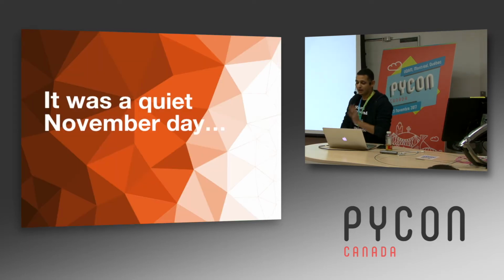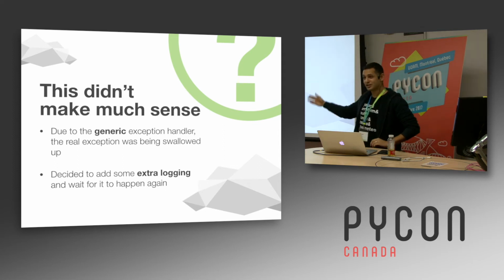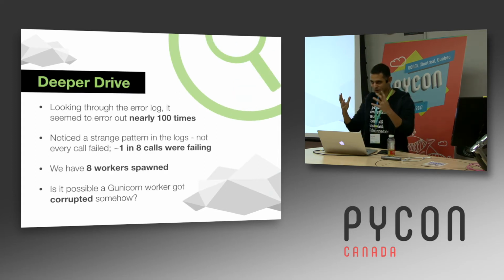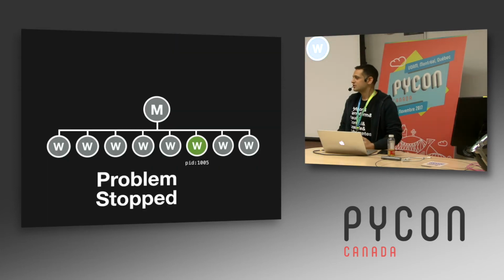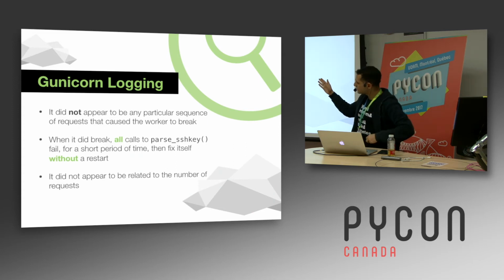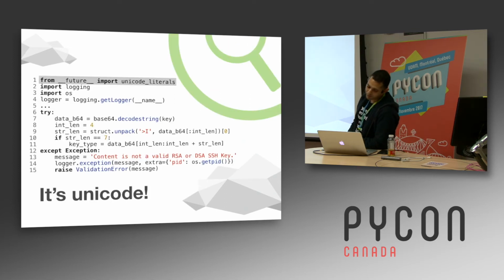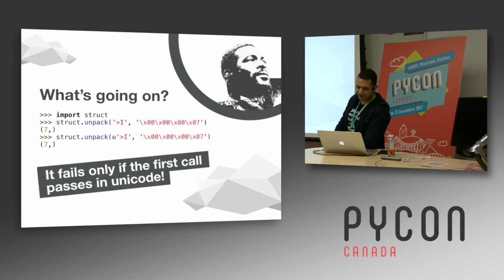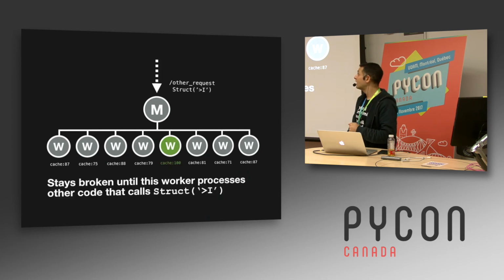Unpacking an anomaly (Hany Fahim)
This is a continuation of a series called Tales from the Ops Side. Back in November 2016, a seemingly innocuous piece of code that has been running for years starts throwing a very strange and nonsensical exception. This strange exception seemed to be thrown completely at random, could not be reproduced in any other environment, and would also self-heal! This talk tells the story of a baffling bug hunt spread over many weeks, involved all members of the company, including the CEO and CTO, and lead us deep into the guts of CPython and countless dead-ends.